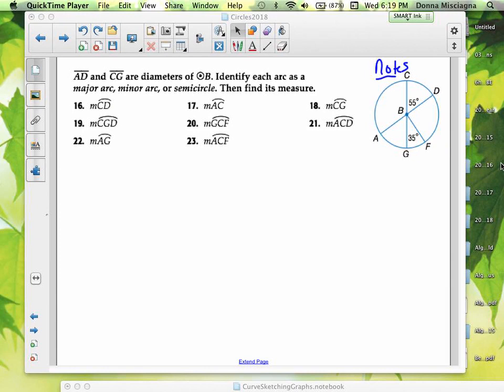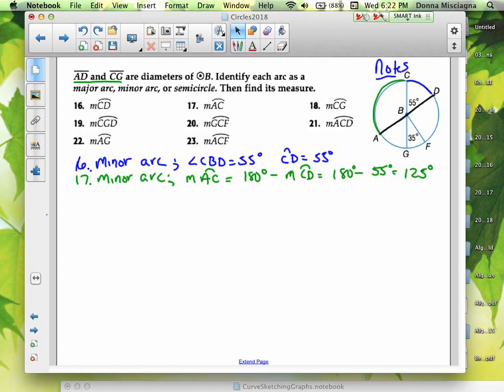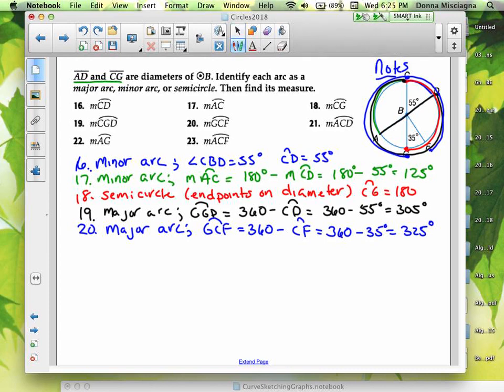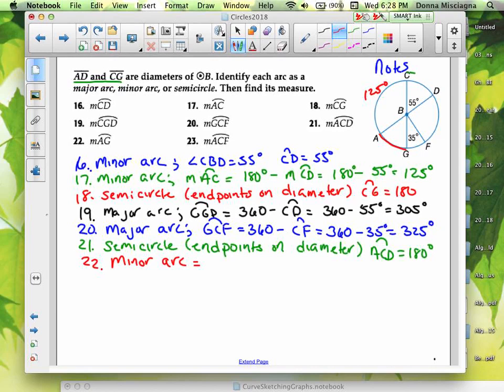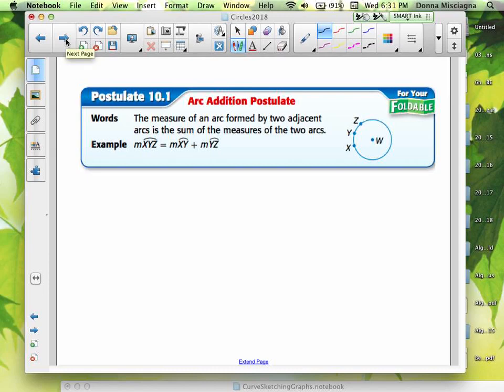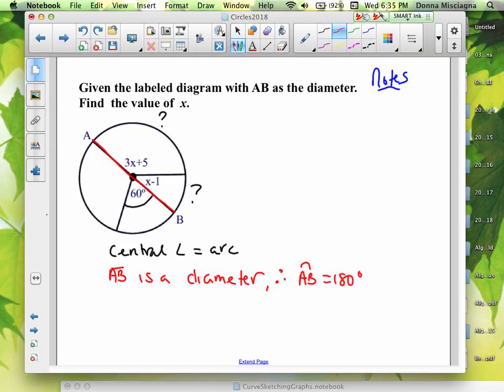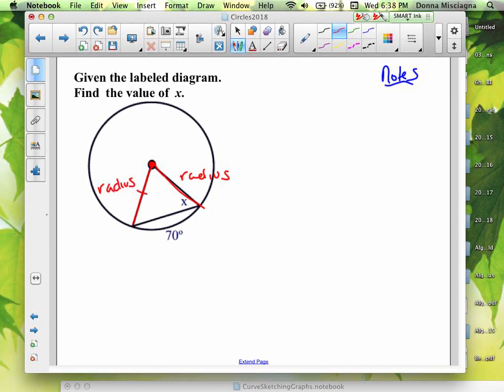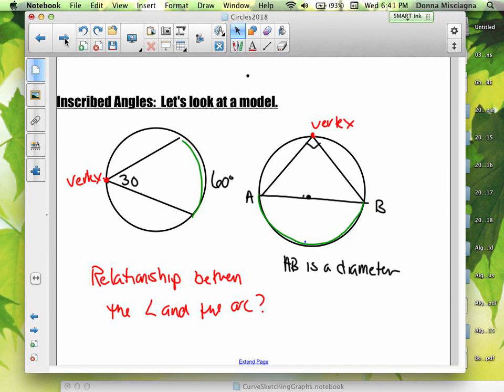Central Angles Pt 2 Broadband